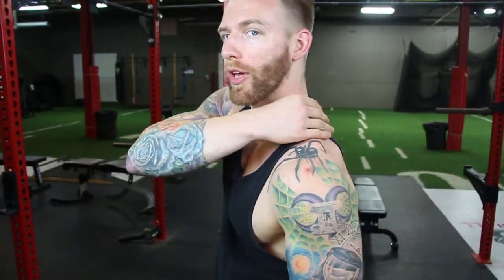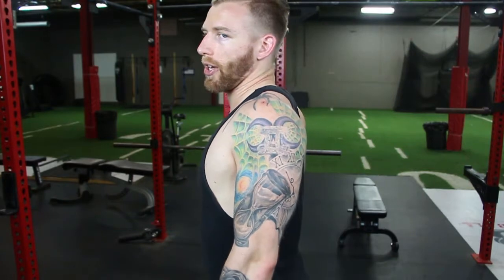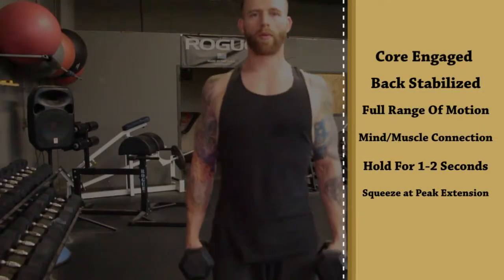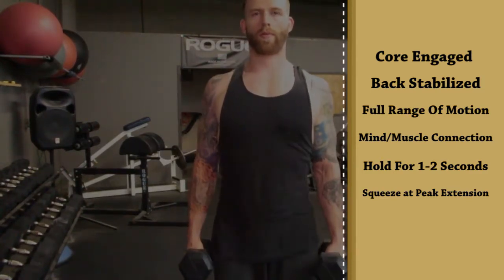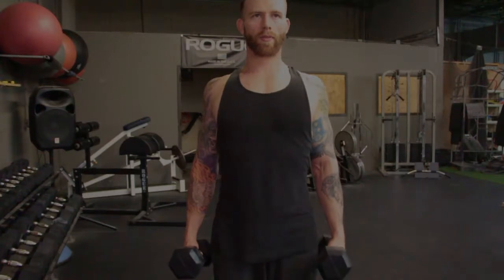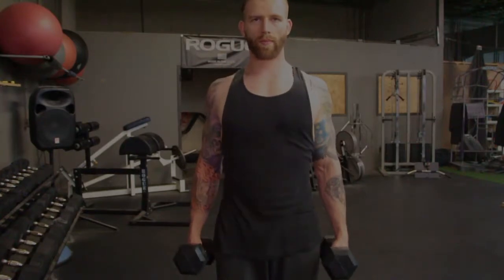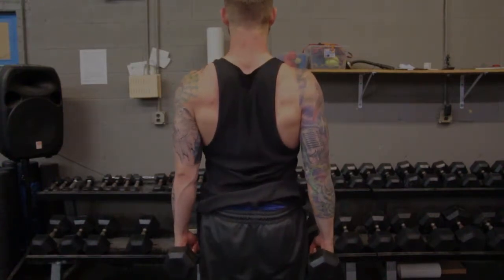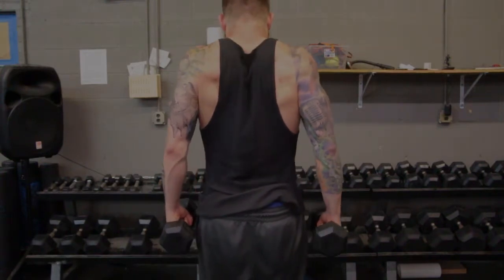Dumbell Shoulder Shrugs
A "how to" video describing the technique/form of the dumbell shoulder shrugs.